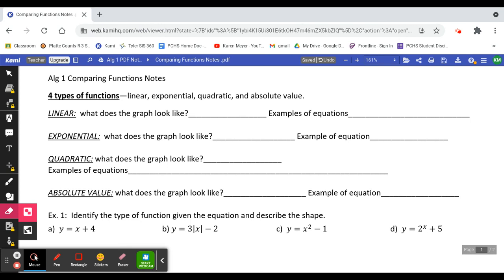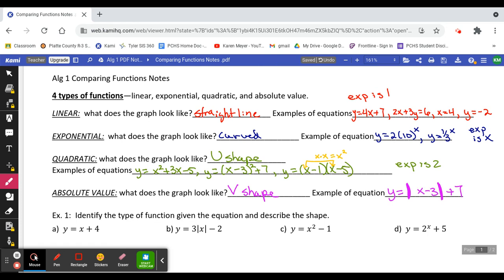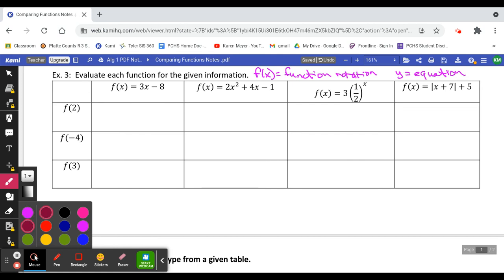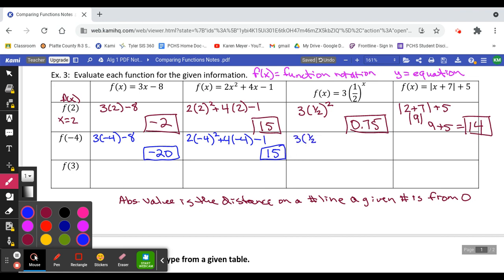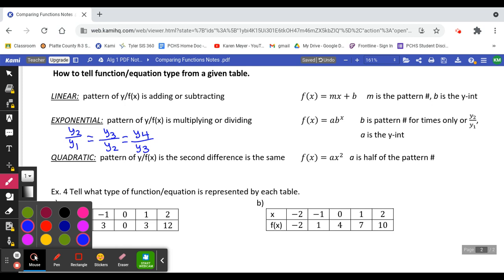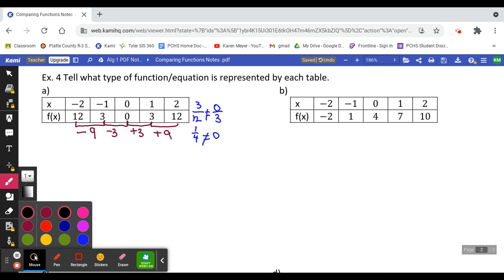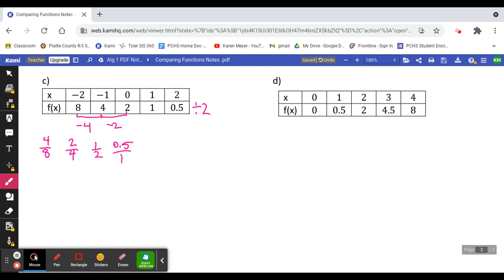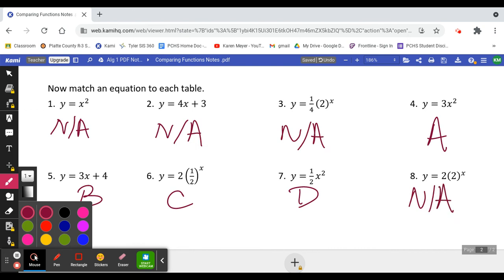A1 Comparing Functions Notes